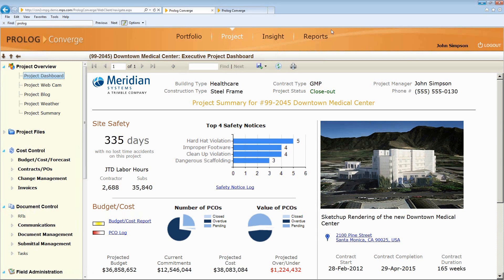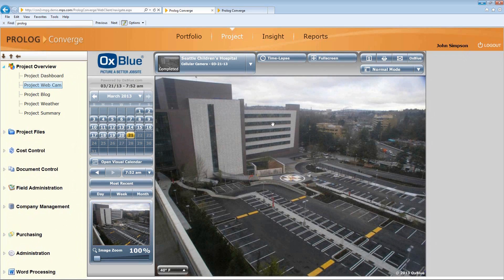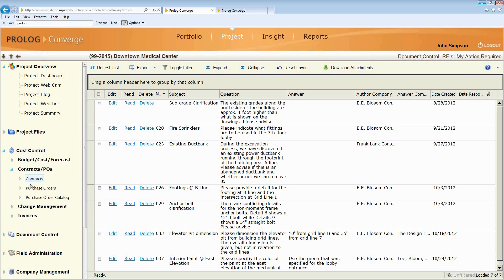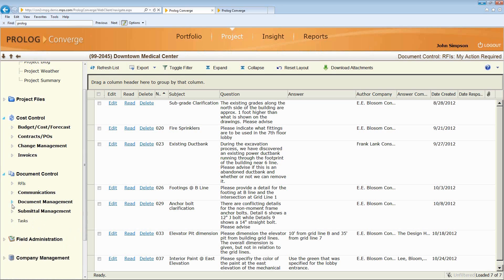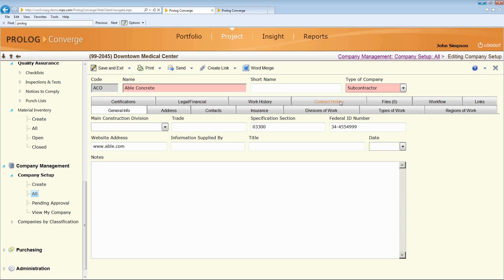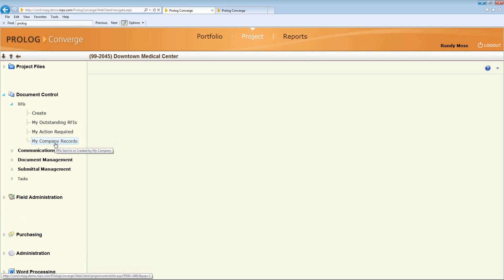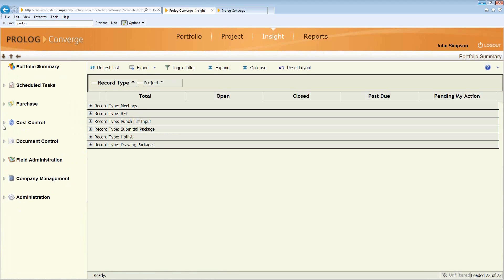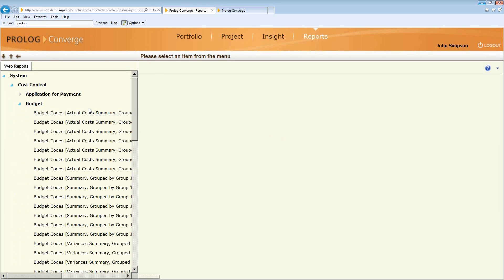An Overview of Prolog Converge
Prolog is delivered in three flavors: a desktop version for HQ, a web-based version for the trailer, and a iPad application for the jobsite.  This video looks specifically at Prolog Converge -- the web-based version for users in the trailer.  Obviously, the dashboard will look different to each user based on their project role and hierarchy, so we log in as both the PM and a sub to highlight the differences.  The Insight Module for a Project Manager allows the PM to slice and dice information across ALL projects, not just the project at hand.  For more information on Prolog 9.7, please download the Fridays with Trimble webinar